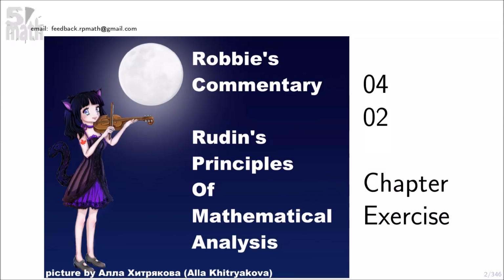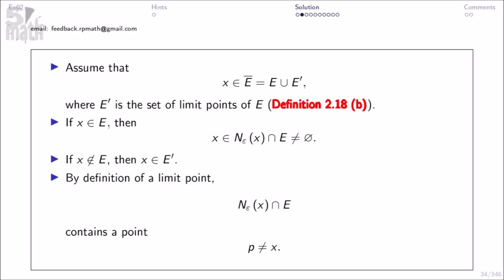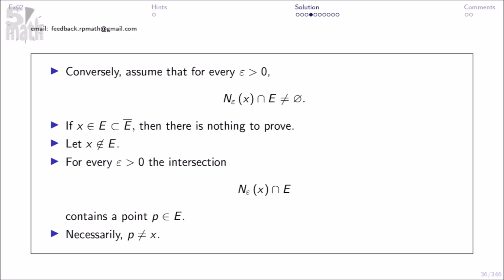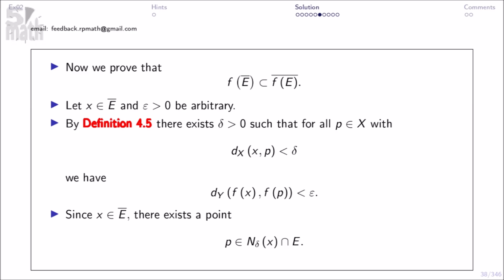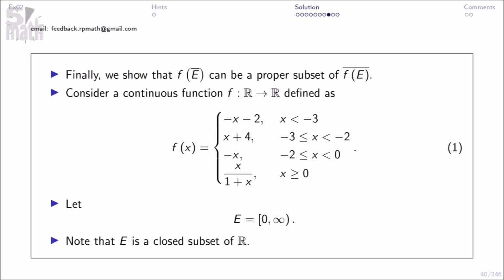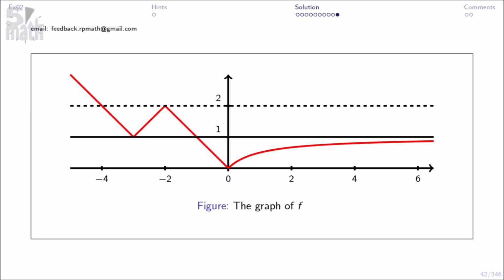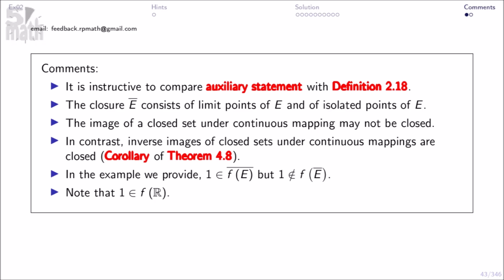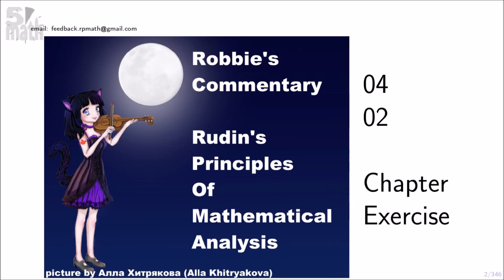Chapter 04 Exercise 02 - Baby Rudin - Principles of Mathematical Analysis, solutions